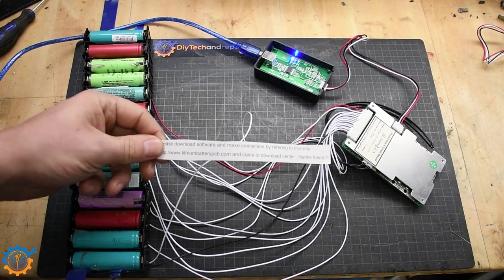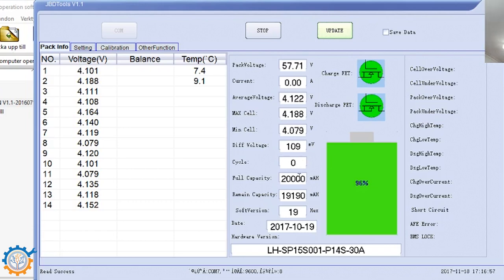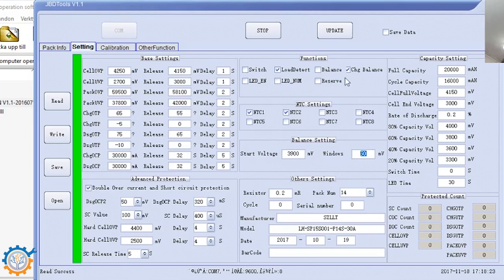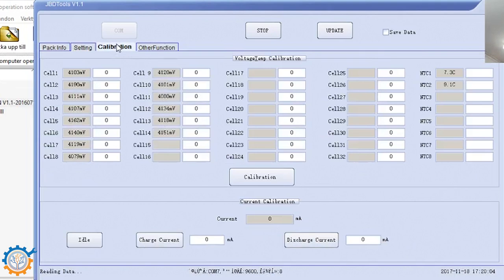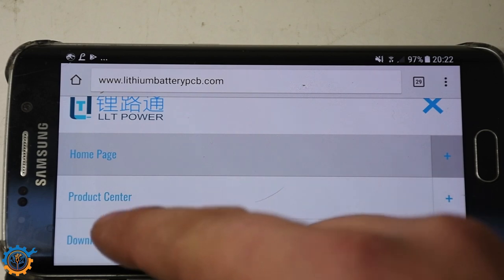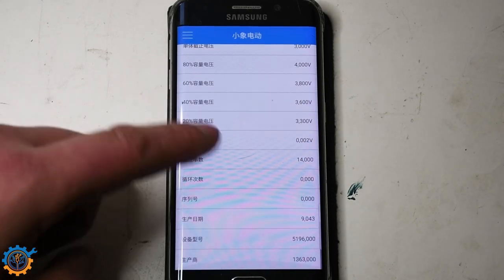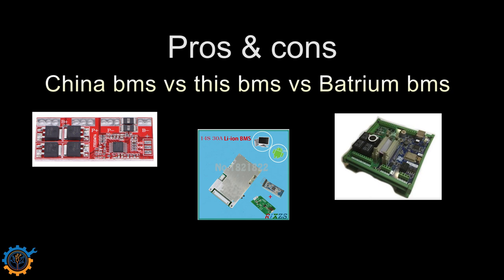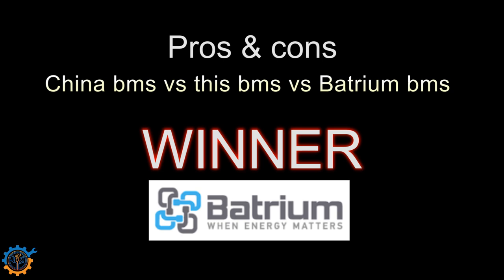Smart BMS review - Cheap choice for those with low budget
In this video I take a quick look at the cheap but still capable BMS with USB and Bluetooth connection. Is it worth it?

I would still go with the Batrium all days long for a power wall serving your house :)

I take a quick look at this rather cheap (50USD) capable BMS. I would say it can compete with the more expensive one and could be an alternative. But no matter what you get what you pay for.

The application is rather buggy and only partially translated. It have the main function but thats it. The Android mobile application is full Chinese and therefore useless to me.

Im gonna add this up to my 14s pack i built earlier. Lets see how it can handle that and also let us hook this up to the Frafana raspberry pi project.

Bluetooth BMS EBAY

14s BMS

16s version